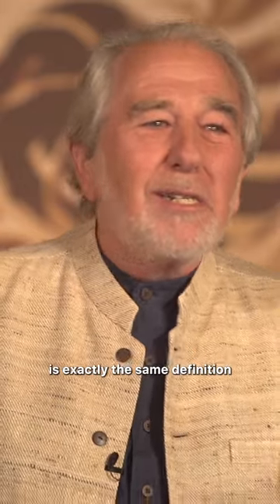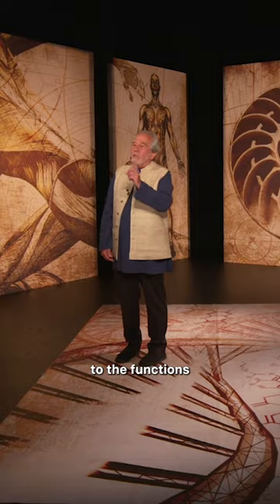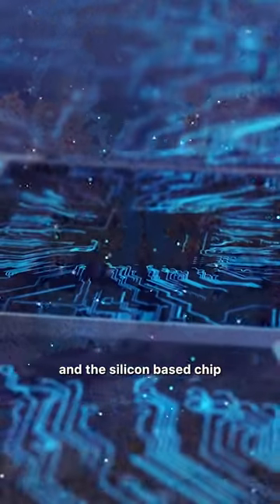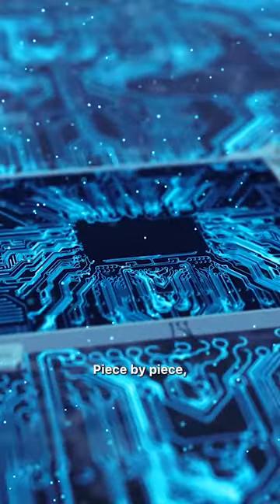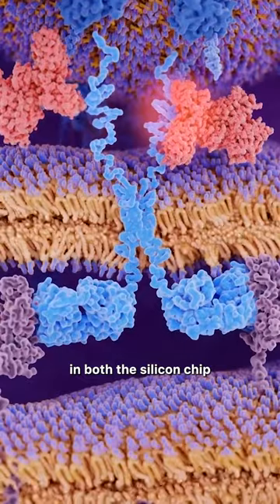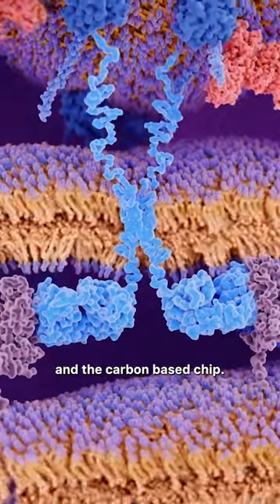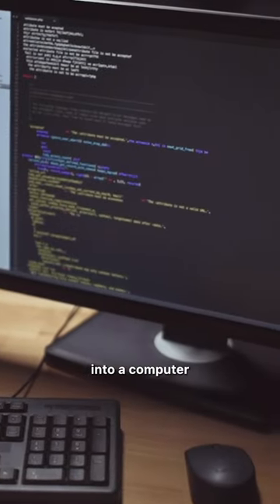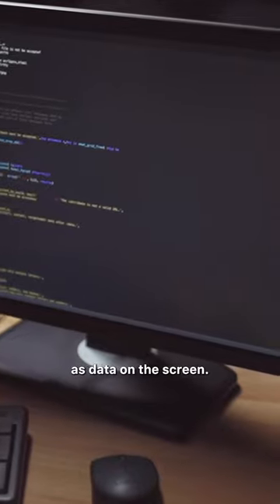Our Biological Cells Function EXACTLY Like Computer Chips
In order for a signal from the environment to affect the proteins in our body, it must first go through the information transfer process of the cell membrane. This can act like a switch, which is controlled by perceptions and beliefs, as the state of our mind affects the information transfer process and the resulting character of the cells.